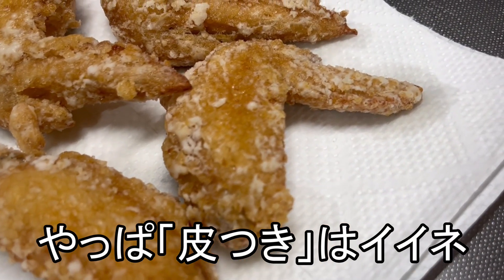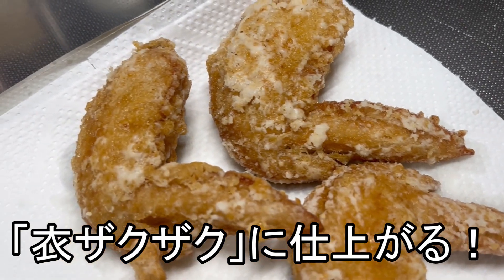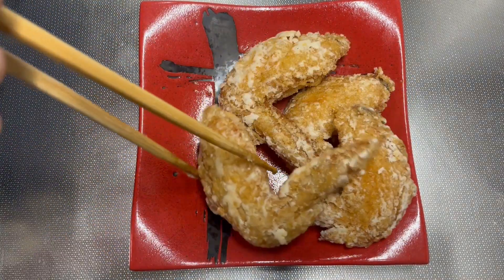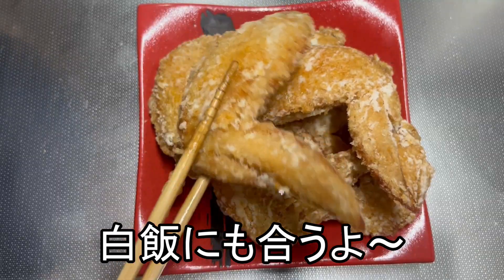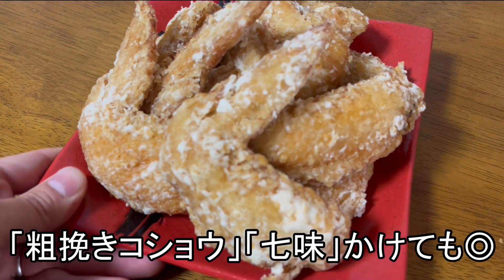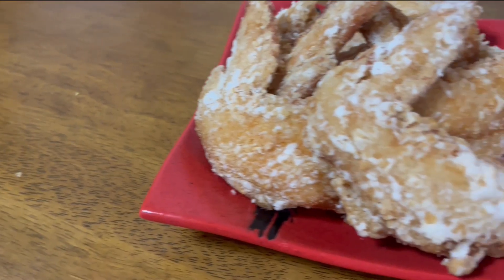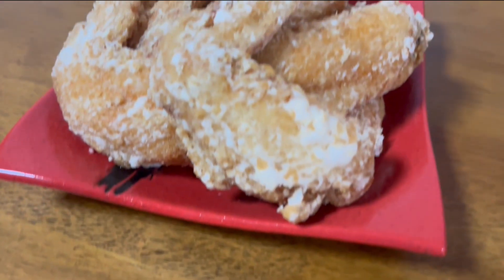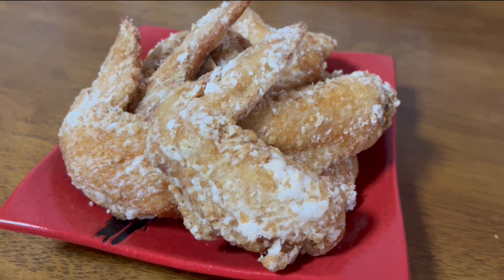【唐揚げ粉不要シリーズ】『鶏の手羽先唐揚げ』：たまには手羽先の唐揚げもむちゃくちゃ良い・・・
こんにちは、ぴーらーです！
我が家の鶏の唐揚げの『手羽先唐揚げ』Ver.を記録！今回も、しょうが・にんにくが効いたザクザク衣のジューシーなヤツ！！！

00:19　材料
00:21　下ごしらえ
01:15　揚げる
02:07　完成
祝！17000回再生！！！

☆材　料☆
【食　材】
鶏の手羽先・・・・・300ｇくらい
片栗粉・・・・・・・適量

【調味料】
醤油・・・・・・・・大さじ2
酒・・・・・・・・・大さじ2
しょうがチューブ・・5ｃｍくらい
にんにくチューブ・・5ｃｍくらい
塩コショウ・・・・・2～3つまみくらい

☆下ごしらえ☆
鶏の手羽先・・・・ポリ袋に入れる
⇒醤油、酒、しょうが、にんにく、塩コショウ
⇒30秒ほど揉んで冷蔵庫で最低1時間寝かす

☆24時間寝かせるとさらにうまい！！
☆作り方☆
①ポリ袋へ片栗粉を入れる→漬けた鶏肉を入れ、振って衣を付ける
②15分放置、片栗粉を馴染ませる
③中火で4分程度揚げる（箸で持って「ジジジ」と震えたらOK）
④完成

 サイト：DOVA-SYNDROME

『差込むヒカリ』
作曲：風人　様
『あたまフリーズ。』
作曲：のる　様
『かえるのピアノ2』
written by こおろぎ　様